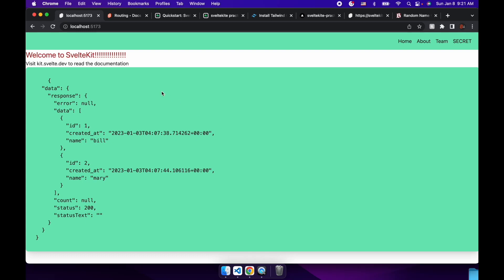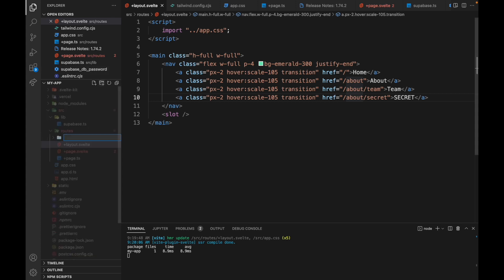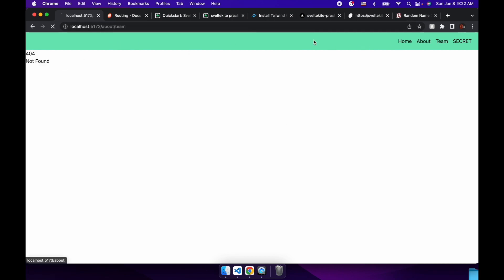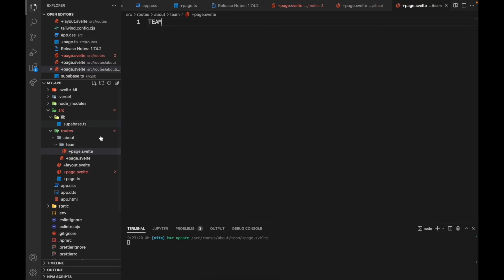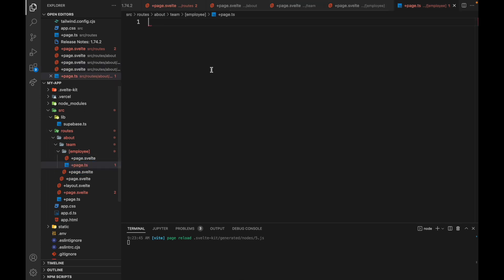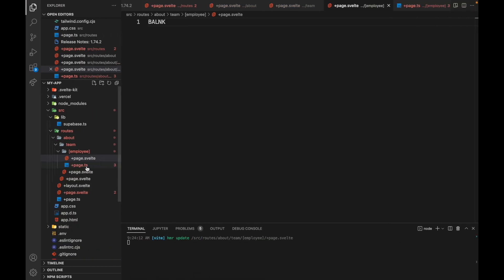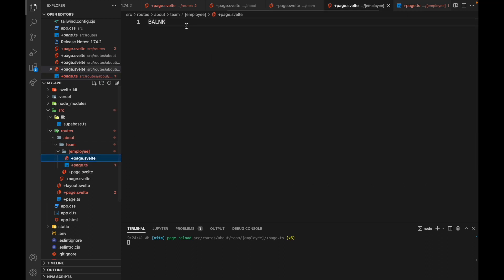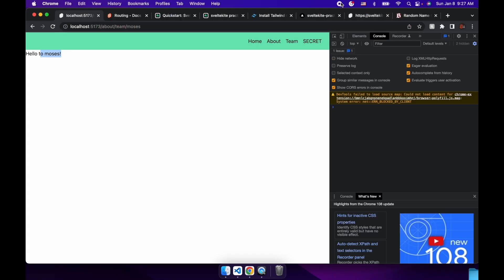Intro to Sveltekit Routing